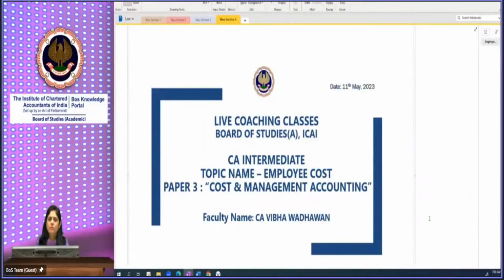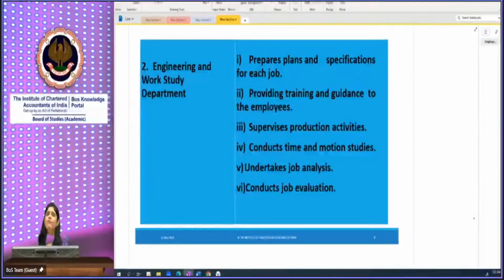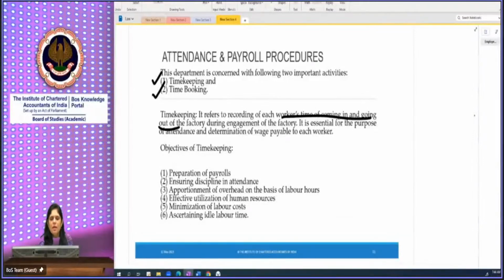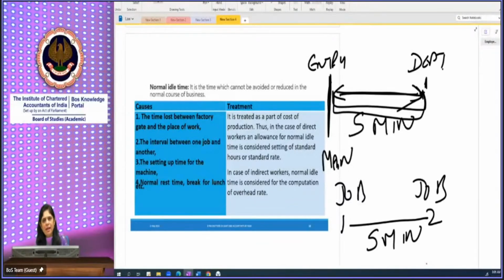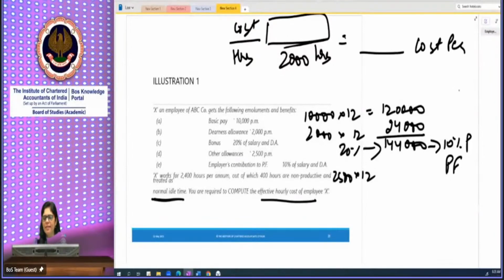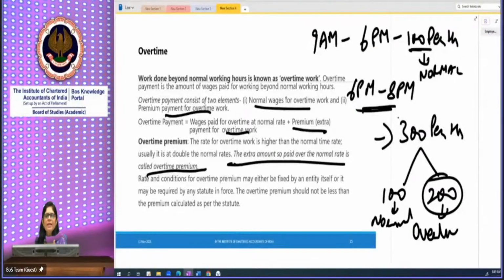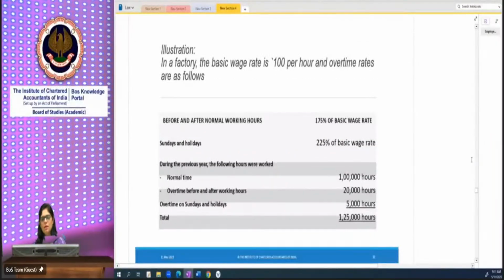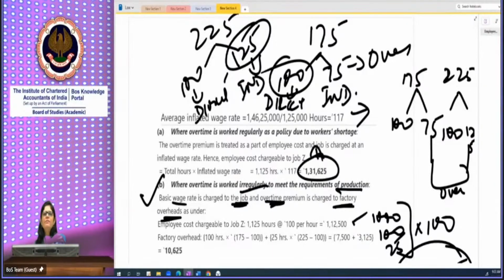Intermediate Paper 3: CMA | Topic: Employee Cost | Session 1 | 11 May, 2023